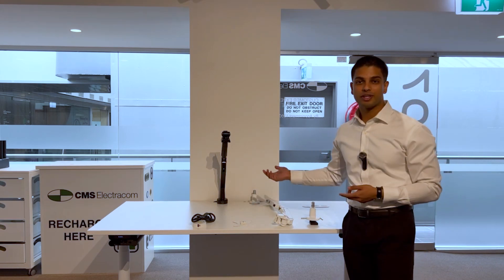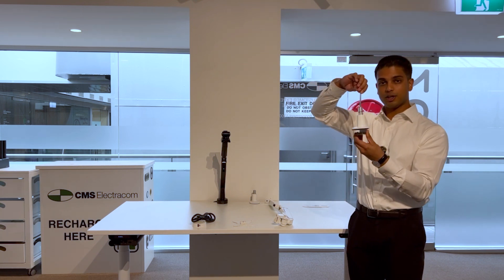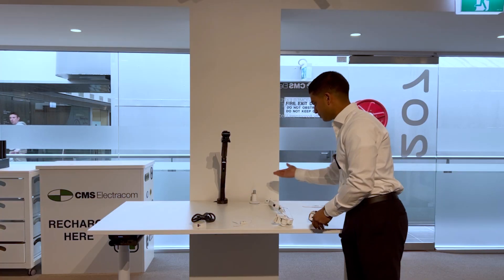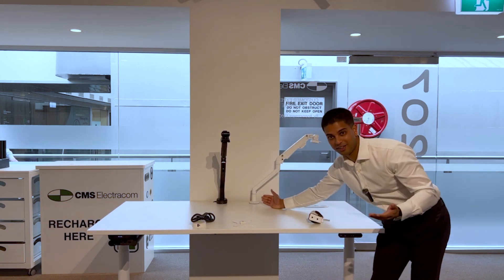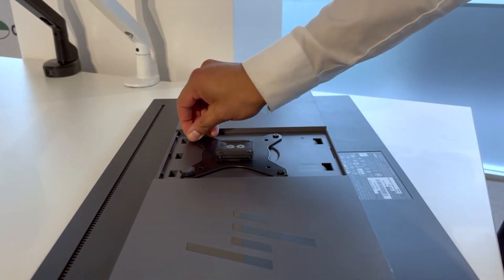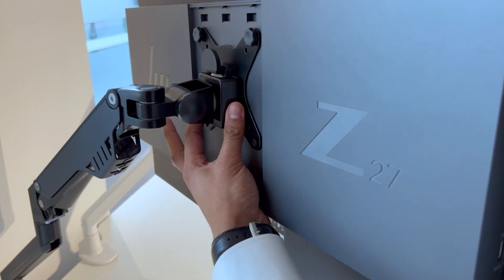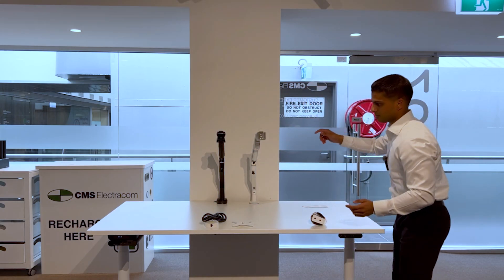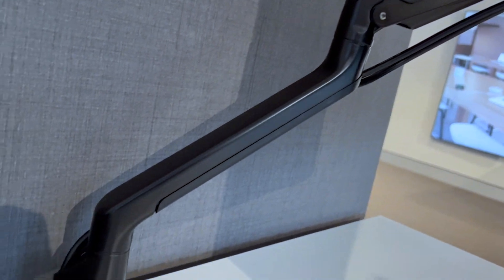Episode 5: Dynamo Monitor Arm + USB Spacer